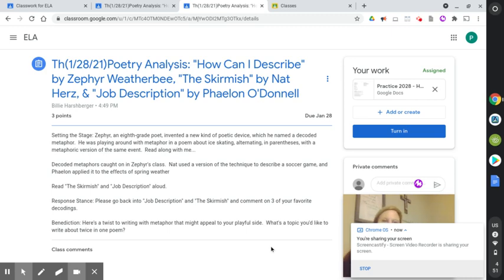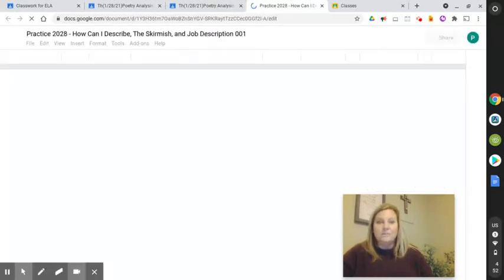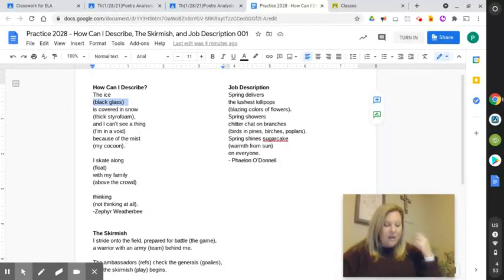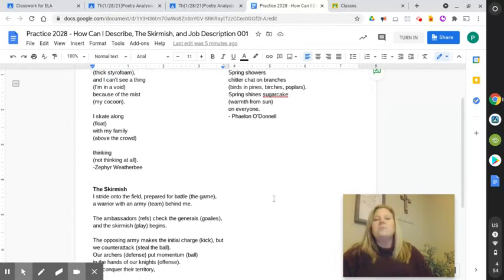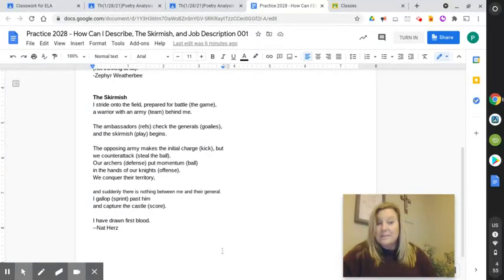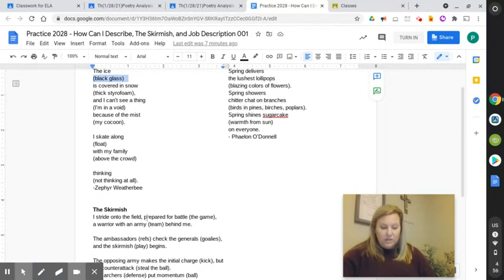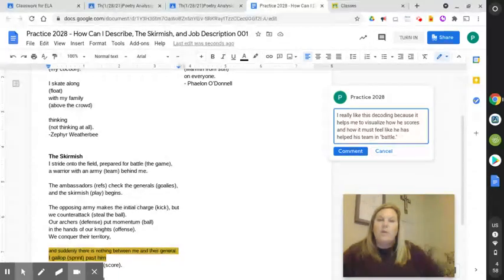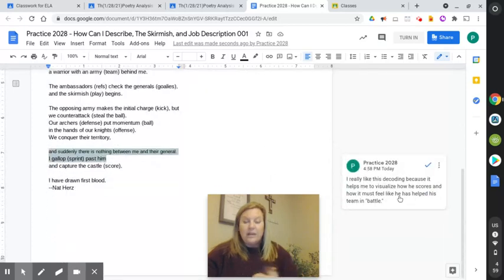1/28/21 Poetry: How Can I Describe, The Skirmish, and Job Description